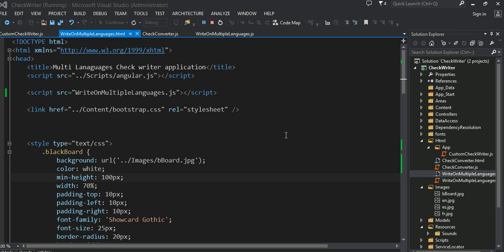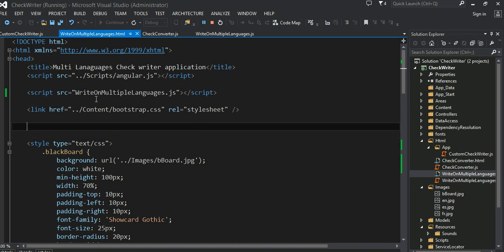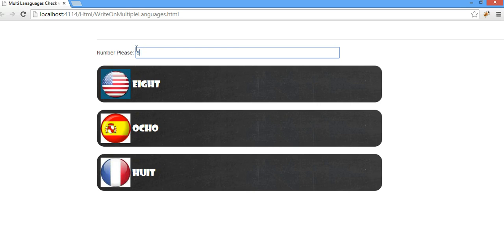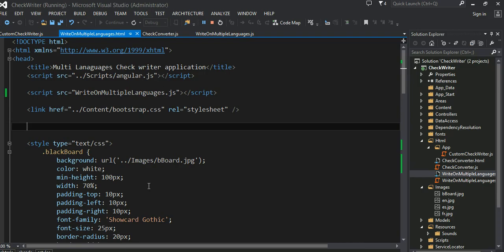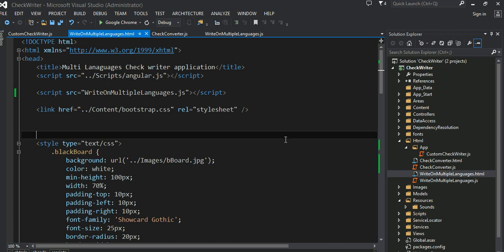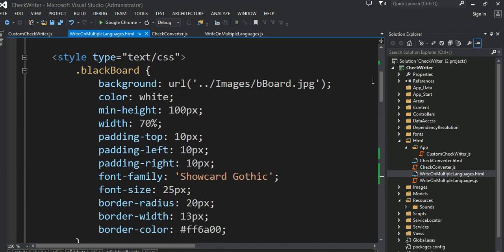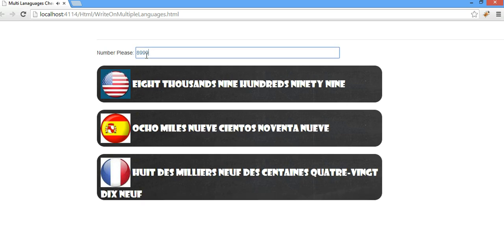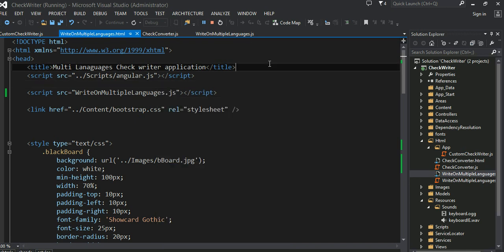Simple Check Writer App in Javascript, Html5, CSS and integration with AngularJs Part I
In this video tutorial, I am going to talk about how to write simple Check Writer app using Html, JavaScript, CSS and AngularJs. The  check-writer is an application that knows how to convert , for example 111 = "One Hundred Eleven" in 3 different languages right now such as English, Spanish, and French. My goal to make this JavaScript API to work on the most of the popular languages in the World.